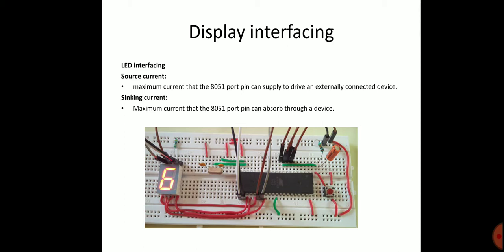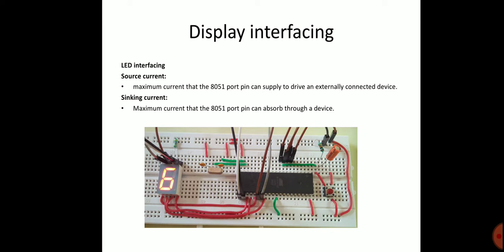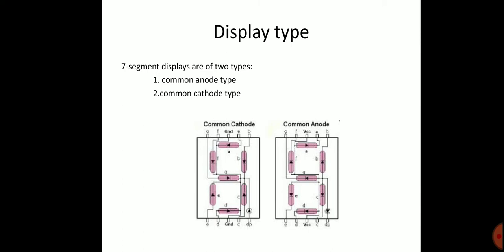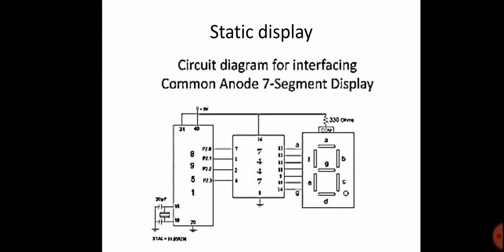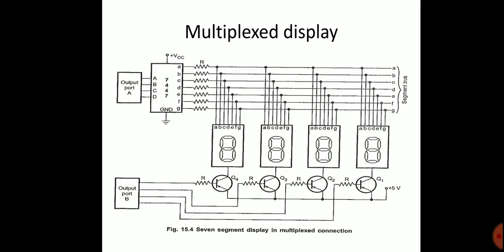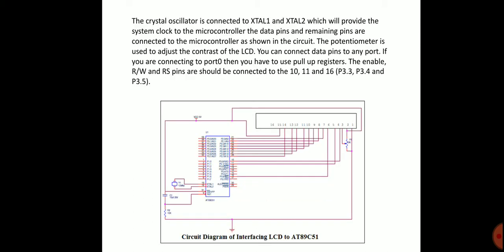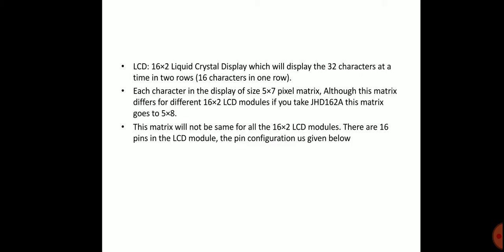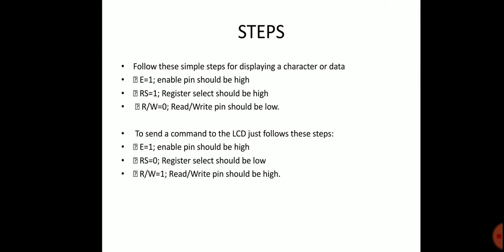LCD interfacing with 8051/MPMC/MAMSE